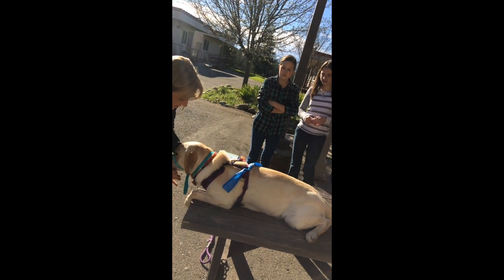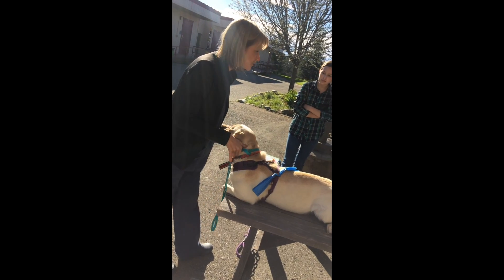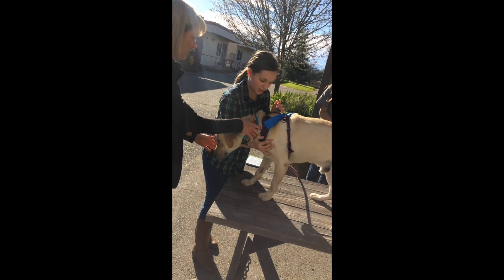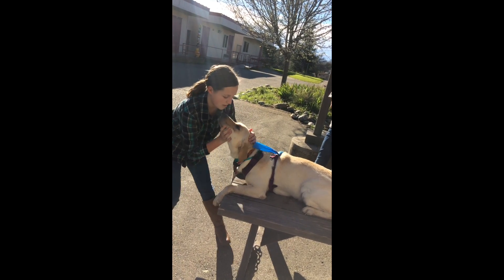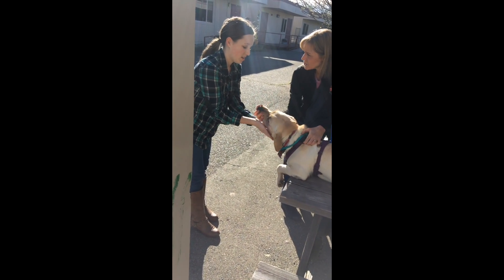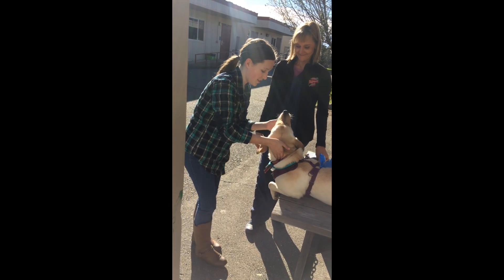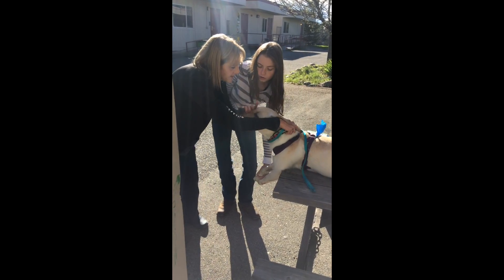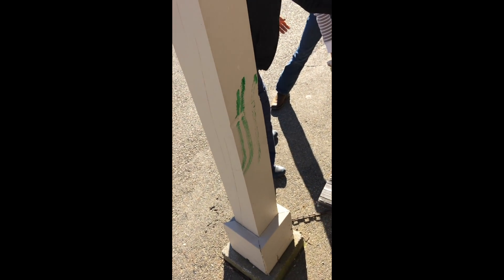Restraint of the Dog for Jugular Venipuncture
This video is about Restraint of the Dog for Jugular Venipuncture